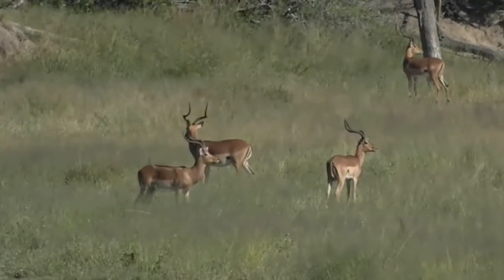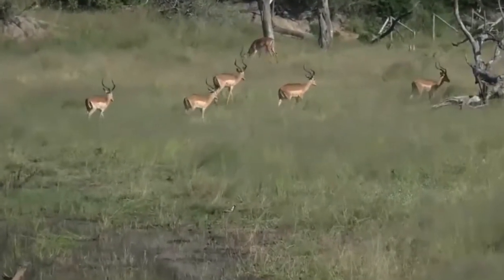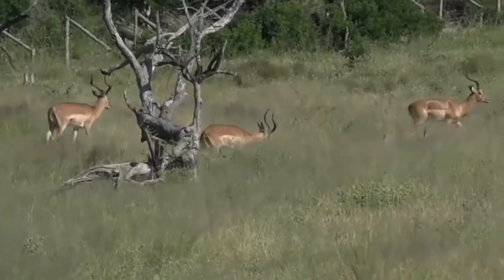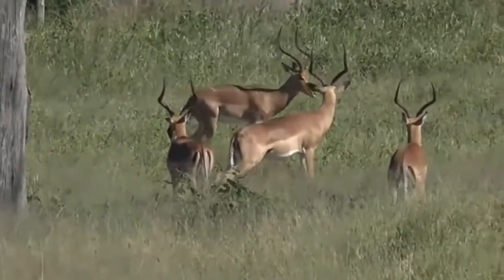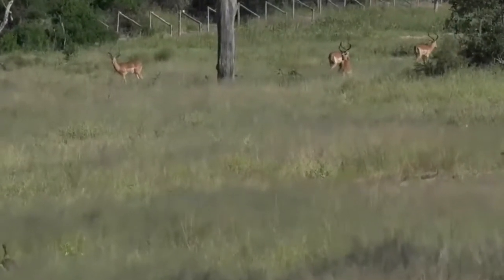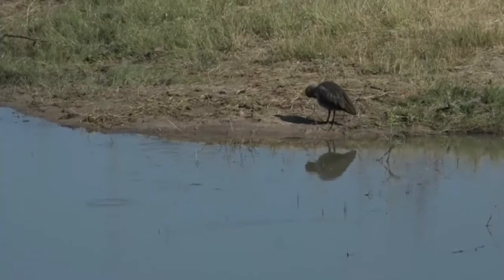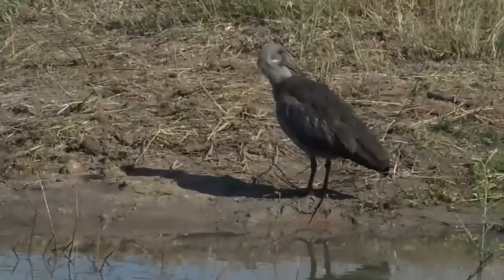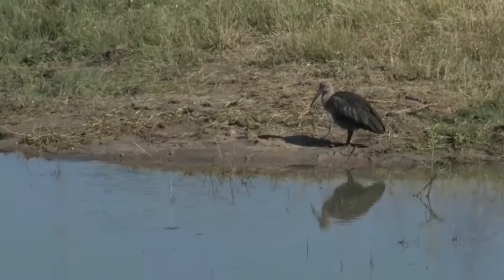April 01, 2017- Slick and Shiny Impala along with the Hadeda Ibis